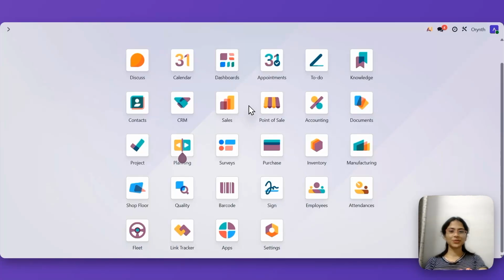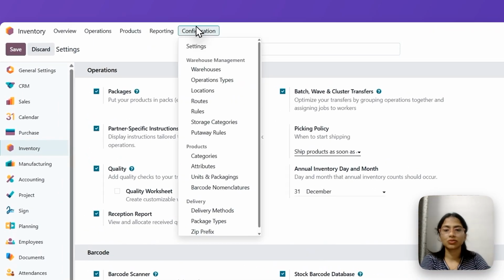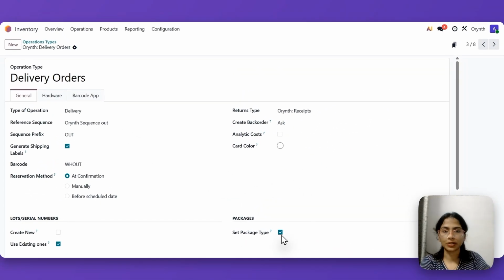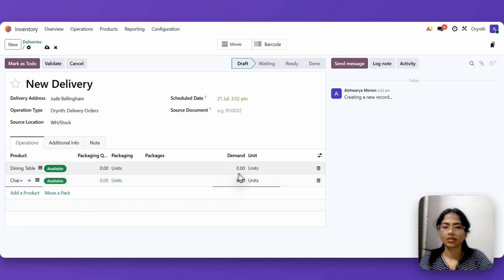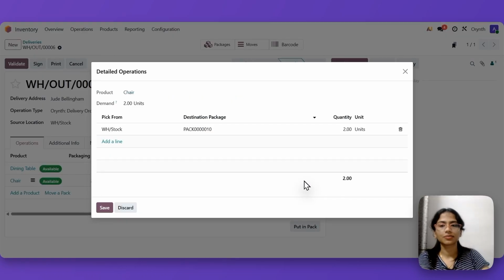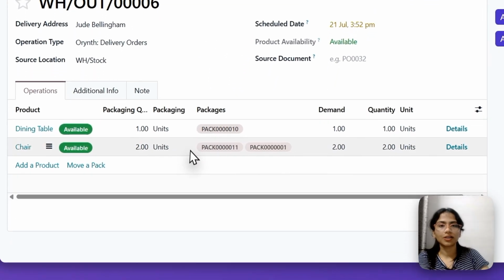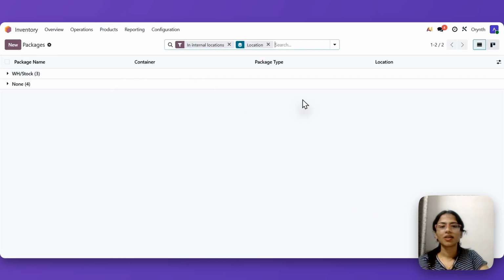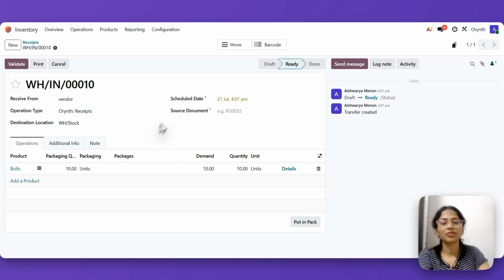How to Configure Put in Pack in Odoo 19 Delivery Orders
Learn how to configure and use the "Put in Pack" feature for Delivery Orders in Odoo 19!

In this step-by-step Odoo 19 tutorial, we guide you through enabling package management, configuring standard package types, and grouping delivery items into multiple boxes for streamlined warehouse packing and carrier shipping.